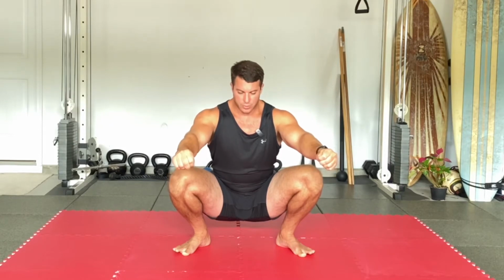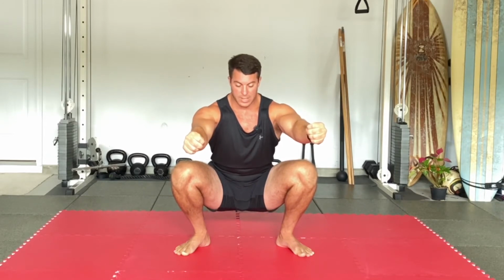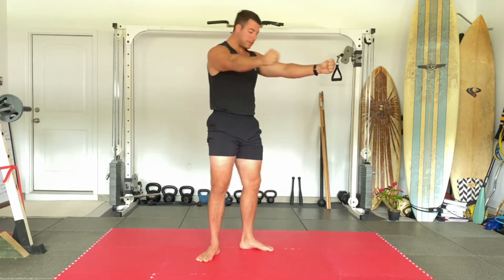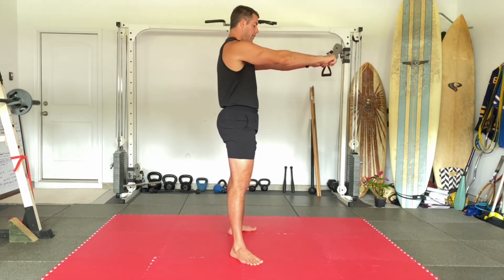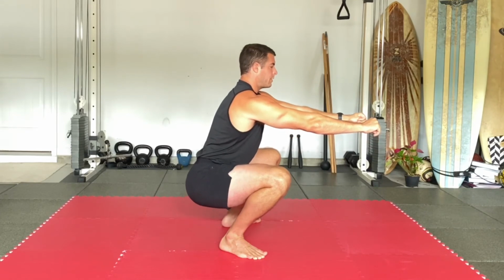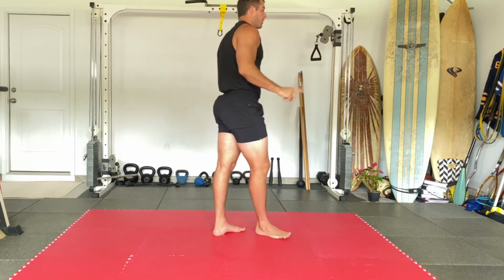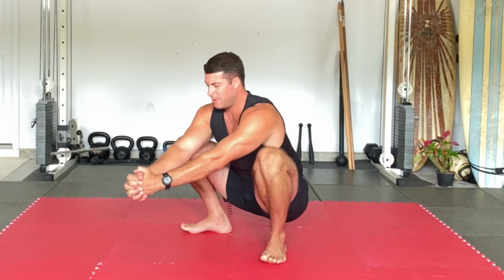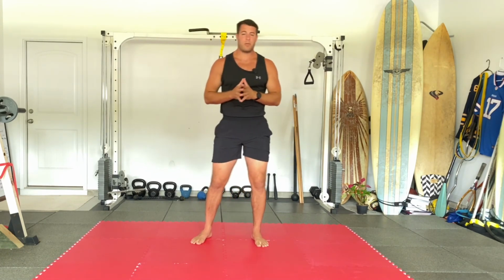Deep Squat Eccentric Neural Grooving